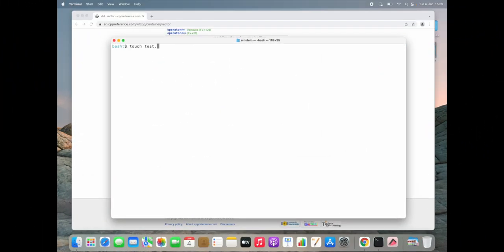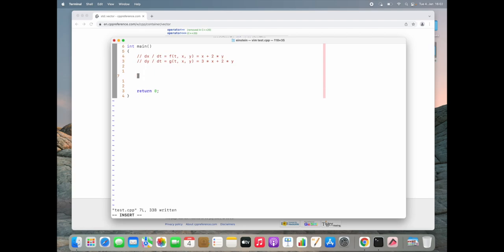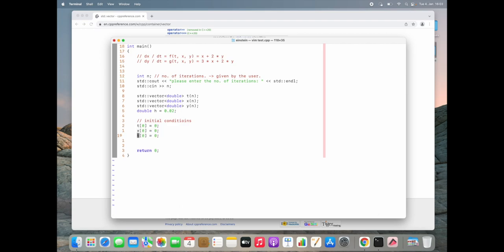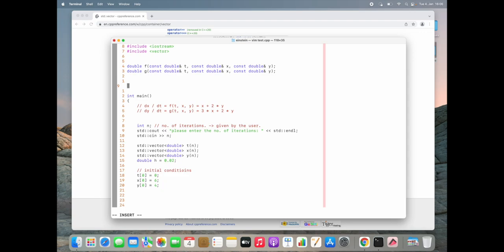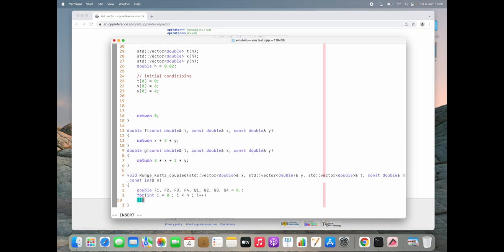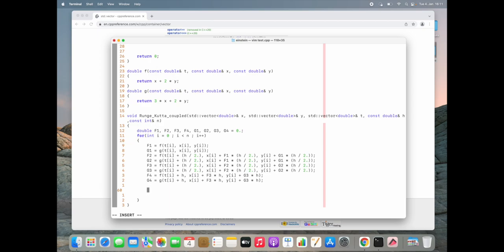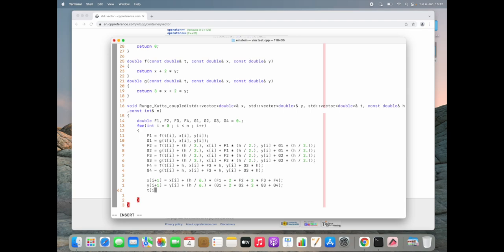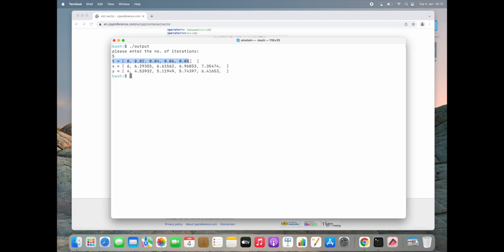Runge-Kutta for Coupled Ordinary Differential Equations -- C++ Implementation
This video shows an example of RK4 for solution of coupled ordinary differential equations written in C++. It serves as a starting point for students who are taking Numerik Praktikum. The program also shows simple use cases of std::vector and range-based for loops (since C++11).